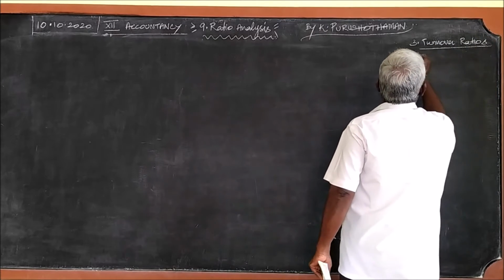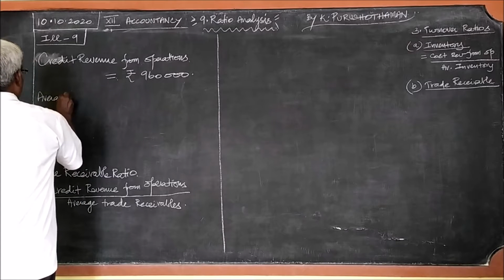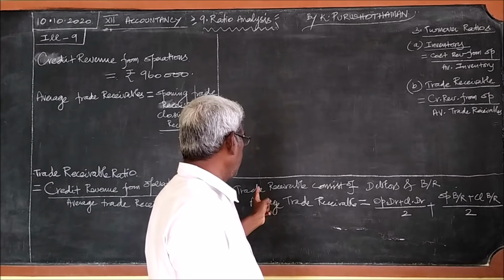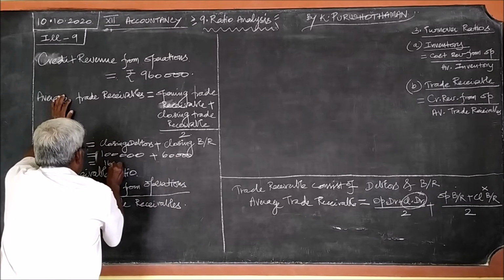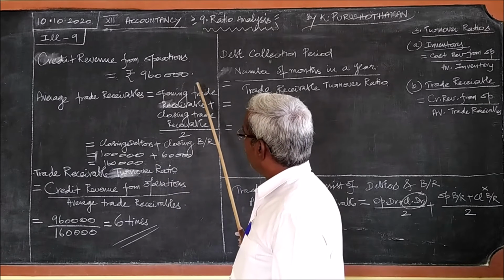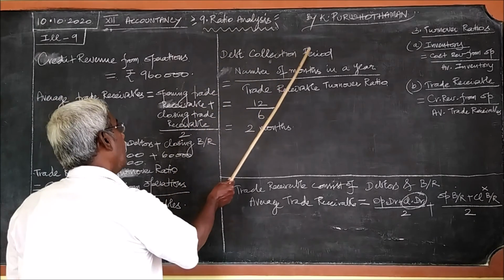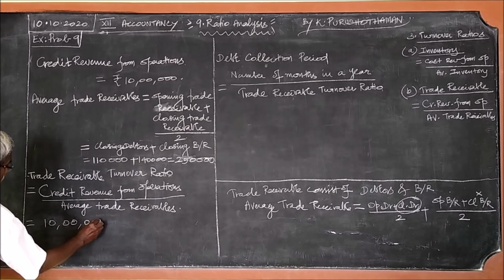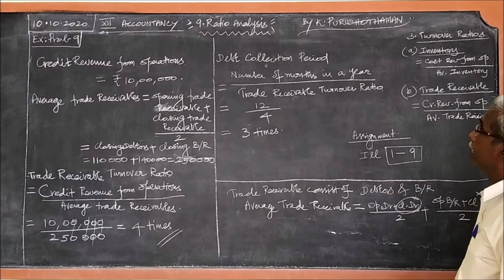CLASS 12 - ACCOUNTANCY - CHAPTER 9 - RATIO ANALYSIS illustration 9 and problem 9